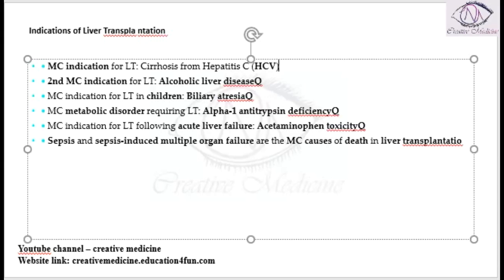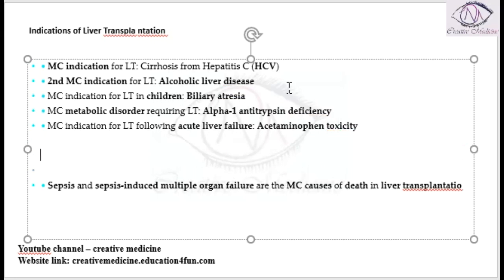Lec 1 Indications of Liver Transplantation Most Common